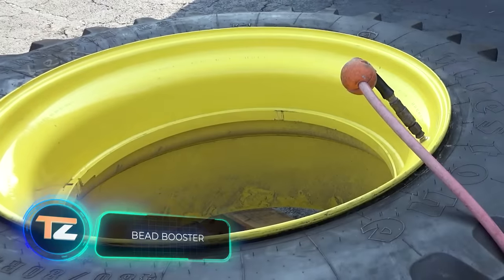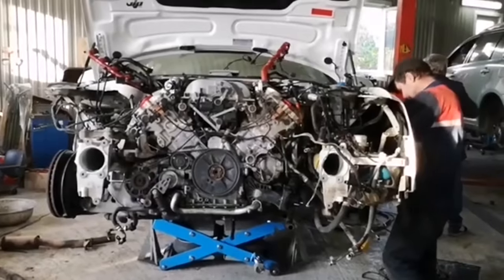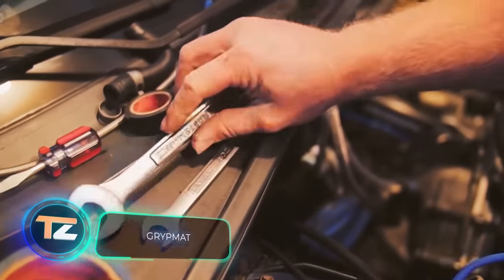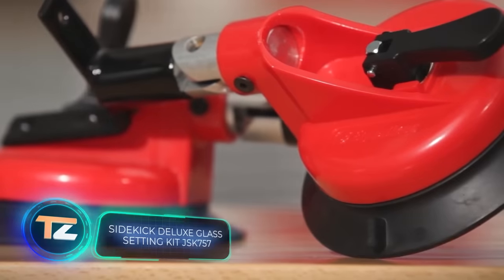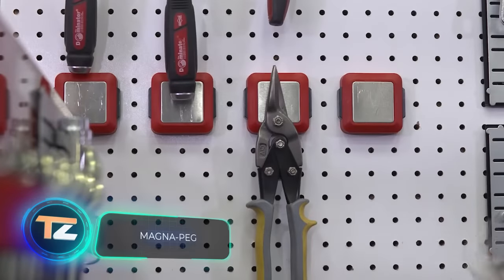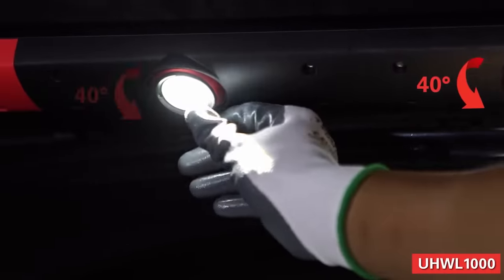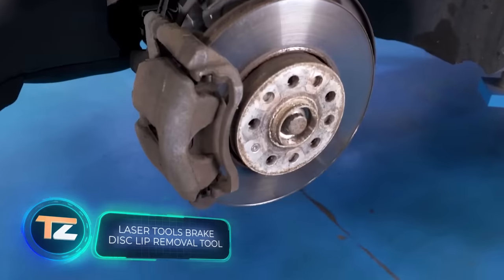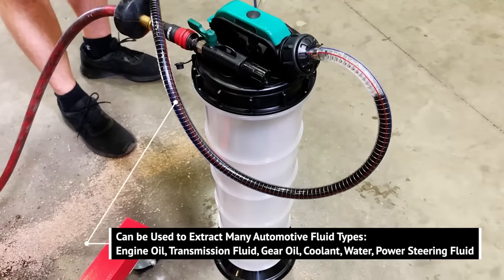INGENIOUS INVENTIONS FOR AN AUTO REPAIR SHOP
00:00 - Bead Booster
00:59 - Martins Industries 6-Bar Tire Inflation Cage IPS
01:54 - Astra MiniLift X1
02:50 - BETAG Magic Wand
03:46 - Wiederkraft F001
04:33 - Grypmat
05:21 - Sealey Motorcycle Centre Stand Moving Dolly
06:09 - AUTOOL HTS708
07:01 - Sidekick Deluxe Glass Setting Kit JSK757
07:48 - Bead Buster XB-550
08:43 - Magna-Peg
09:27 - TCE 4 Post Car Lift
10:21 - MATCO UHWL1000
11:20 - Mobile Hebebühne Finkbeiner FHB3500
12:12 - Rennstand by Safe Jack
12:59 - Laser Tools Brake Disc Lip Removal Tool
13:39 - AutoComp Elite
14:34 - OEMTOOLS Pneumatic Fluid Extractors